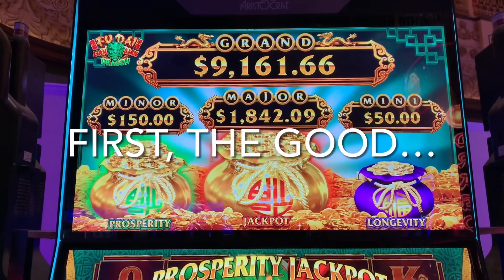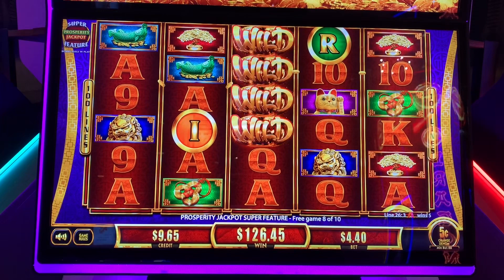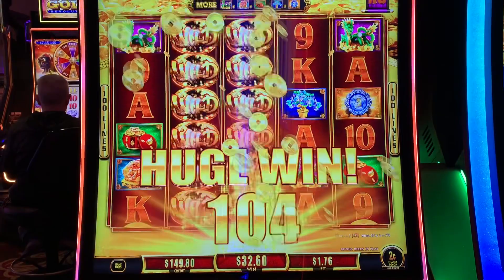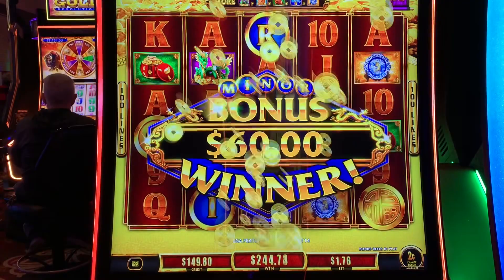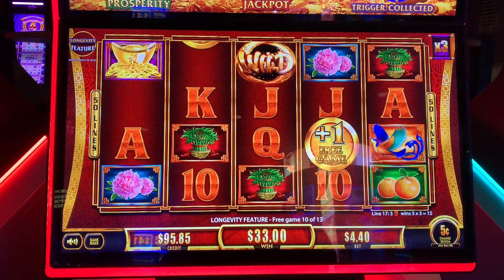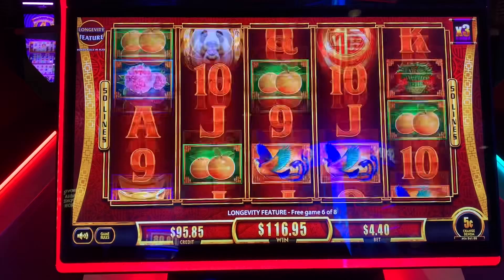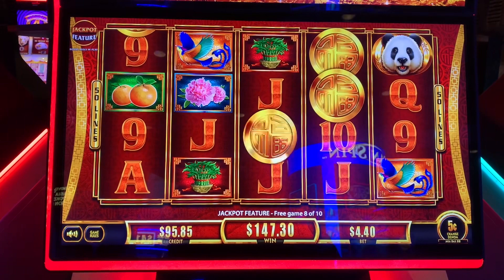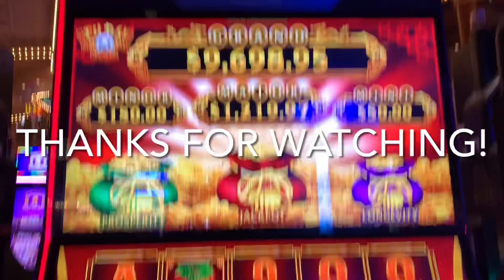Good, Better, Best -- Three Bonuses on the Fu Dai Lian Lian Bag Game (Tiger Boost, Dragon, Panda)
Let's look at 3 recent bonuses from Fu Dai Lian Lian, the "bag" game, and put them in order of "good, better, best."  Today's contestants are Panda, Dragon, and Tiger Boost -- what's your guess as to who delivers the "best?"  There is a mega bag feature in here, but will that end up being the highest bonus?  The bag game has been a little stingier lately but maybe these recent wins are forecasting a return to bags spinning and big winning.  Did you guess right?  Put it in the comments.  Won at Ameristar Casino - St. Charles, 2c and 5c denomination, $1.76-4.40 bets, Nov 2022.